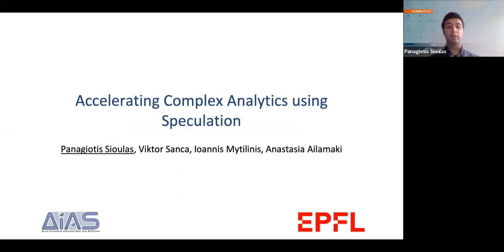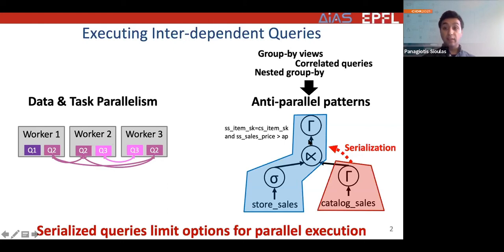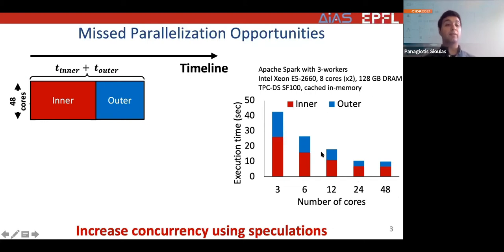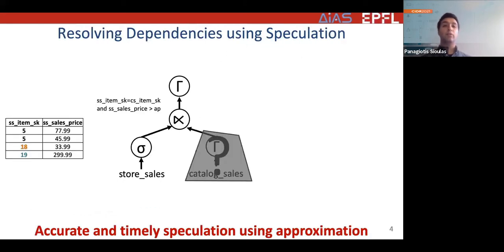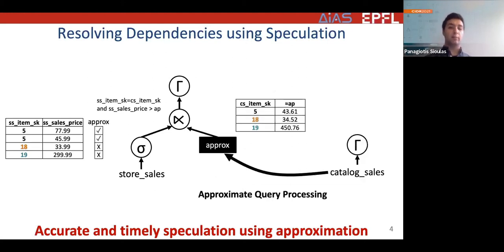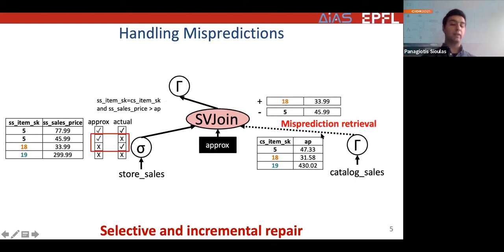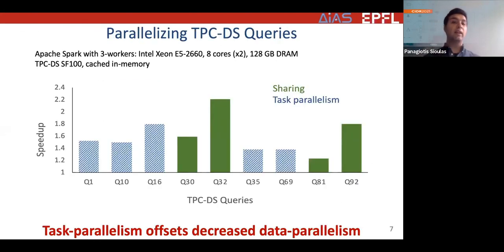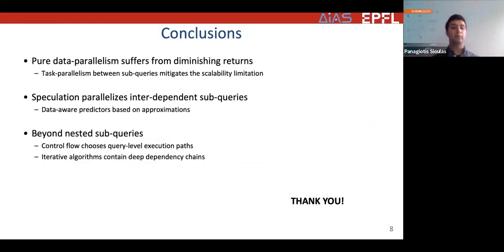Accelerating Complex Analytics using Speculation (CIDR 2021)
Authors: Panagiotis Sioulas (EPFL); Viktor Sanca (EPFL); Ioannis Mytilinis (EPFL); Anastasia Ailamaki (EPFL)